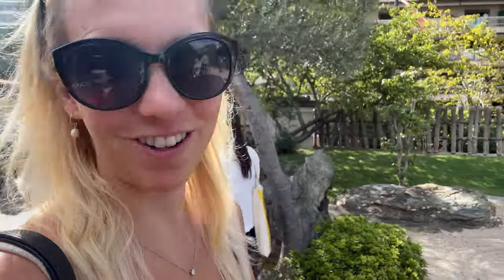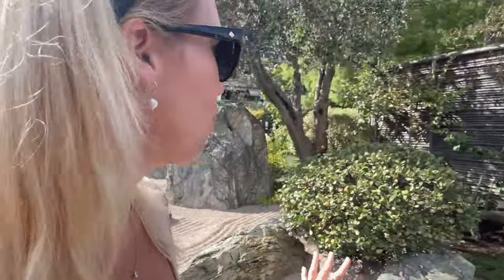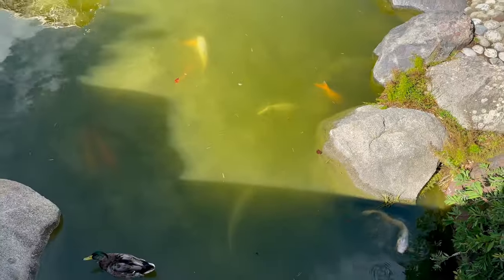Perfect DAY in MONTE CARLO: Art, Lunch, and Martinis in Monaco! 🍸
Welcome to a luxurious day trip to Monte Carlo, where we will indulge in art, lunch, and martinis in Monaco!

First stop, we'll Il Terrazzino, a charming restaurant overlooking the Mediterranean Sea. Enjoy a delicious and affordable lunch of pasta near the casino.

Next, we'll head to the Grimaldi Forum to see the impressive collection of French Riviera work by Monet.

It was such a gorgeous collection, and you'll absolutely enjoy yourself in the beauty of his masterpieces which reflect his experience  in the rich artistic history of the Cote d'Azur.

Then, we'll finish off out day with a classic martini at the iconic Monte Carlo Casino.

Sipping on our very own Vesper Martini--"shaken, not stirred", while taking in the opulent surroundings and glamorous atmosphere of this legendary venue.
Experience the perfect blend of culture, cuisine, and cocktails on this unforgettable day trip to Monte Carlo.

For more French Riviera tips and itineraries, check out my travel blog